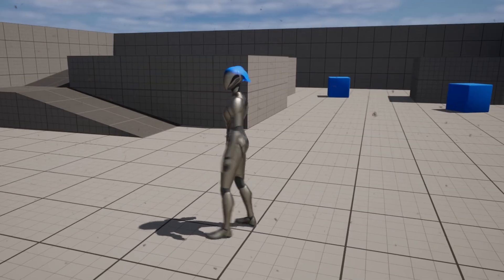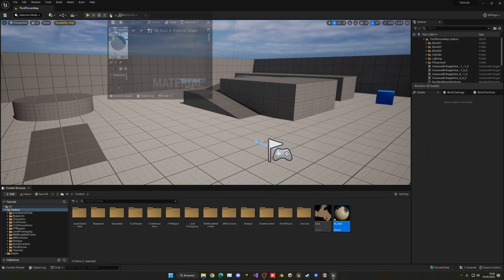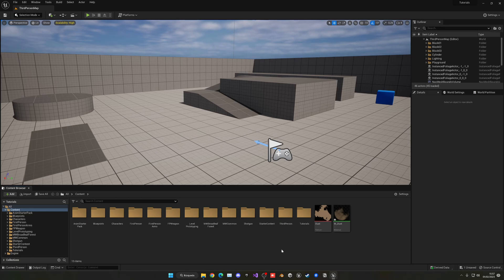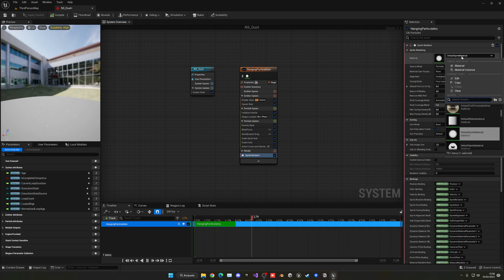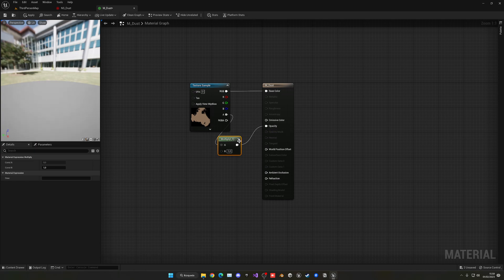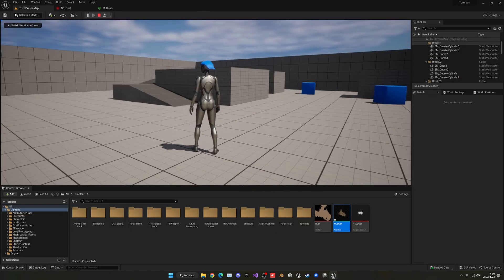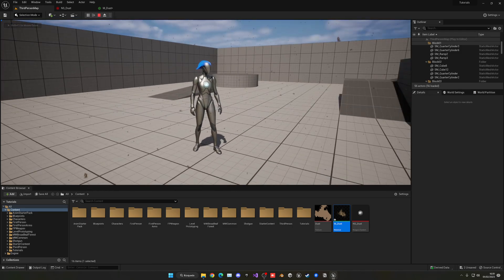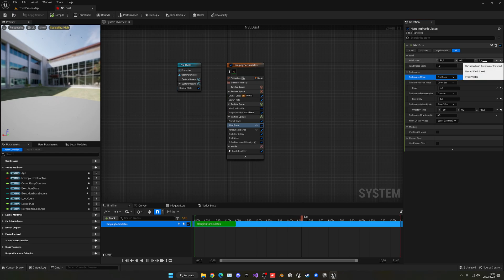How to Make Dust using Niagara in Unreal Engine 5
Hello guys, in this quick and simple tutorial we are going to learn how to make dust particles using Niagara in Unreal Engine 5